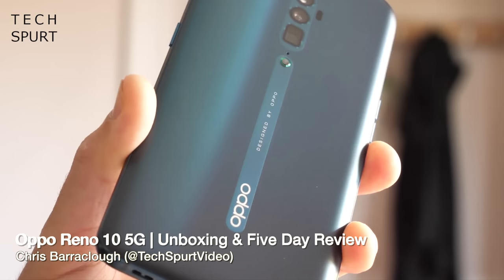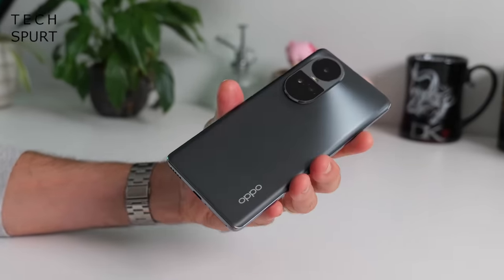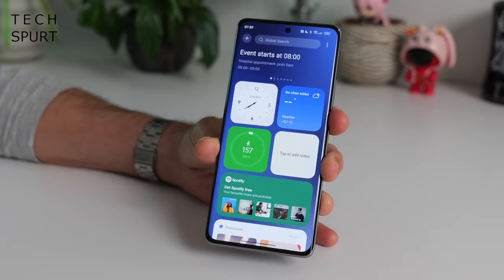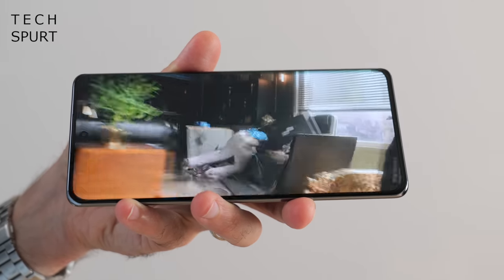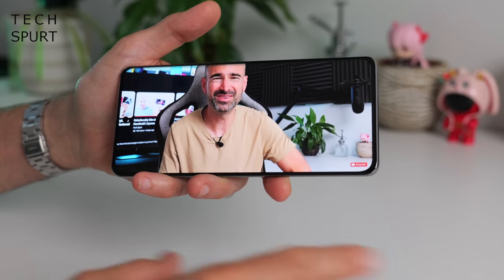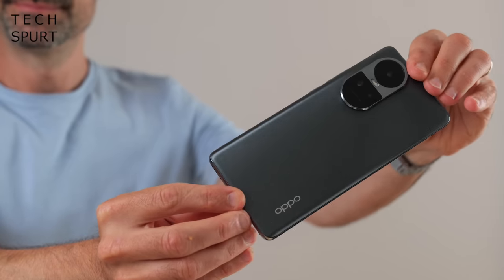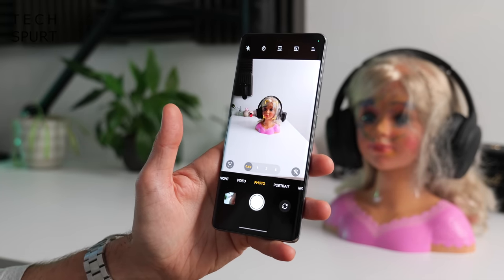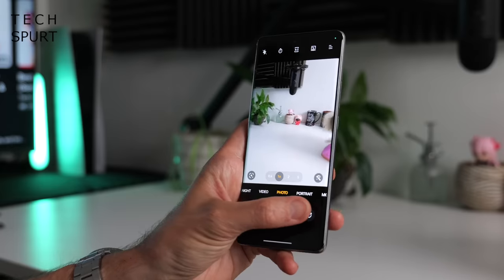Oppo Reno 10 5G | Unboxing & Five Day Review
Unboxing the Oppo Reno 10 5G (UK model) with an early review of the camera tech, gaming performance, battery life and beyond. The Oppo Reno 10 5G is a mid-range smartphone boasting flagship design, a zoom camera lens and super-fast charging. But is it a worthy purchase vs the Pixel 7a, Samsung A54 etc?

Well, highlights here include the excellent battery life which can keep you going all day, no worries. And when the Oppo Reno 10 5G is finally drained, that 67W SuperVOOC charging will fill 'er up in no time. Sadly performance isn't quite as good as some rivals. That said, gamers can play Genshin Impact on lower graphics settings with a smooth frame rate, and there's a dedicated gaming toolbar.

The Oppo Reno 10 5G also offers a 64MP camera that's decent in daylight, although struggles in more ambient conditions. The Pixel 7a is a better choice for everyday photos, BUT the Reno 10 does boast a portrait zoom lens with 2x optical zoom. This is great for getting closer to your subject, again as long as the lighting isn't ropey.

So that's the Oppo Reno 10 5G in a nutshell. Hope you enjoyed this unboxing and review, and let us know what your own favourite mid-range smartphone is!

Oppo Reno 10 5G Unboxing & Review Chapters:
0:00 - Ten and counting
0:39 - What's in the box?
1:09 - Design
2:53 - ColorOS 13 & features
4:44 - Display & audio
6:25 - Performance & gaming test
8:05 - Battery life
9:01 - Cameras
12:09 - Verdict